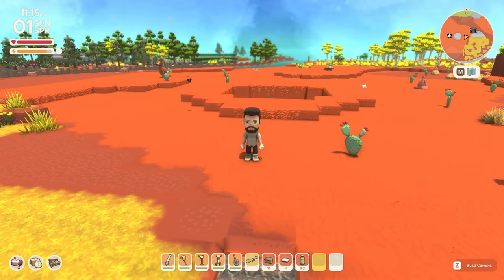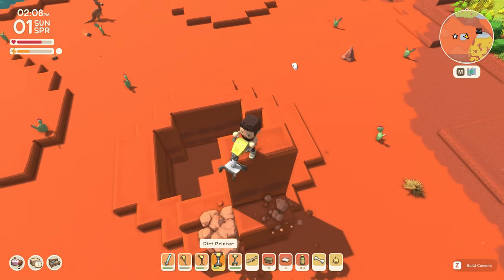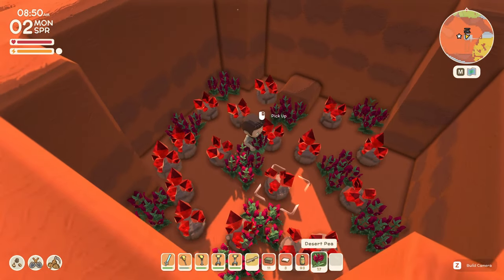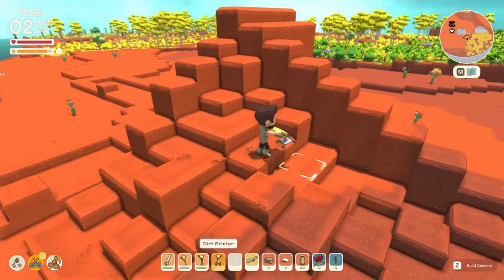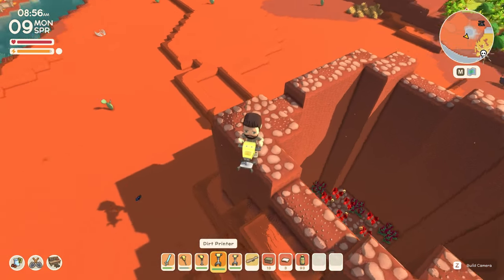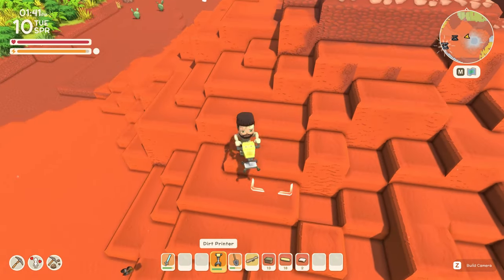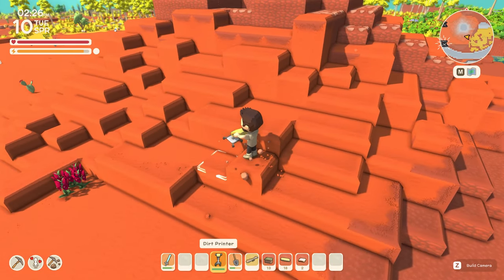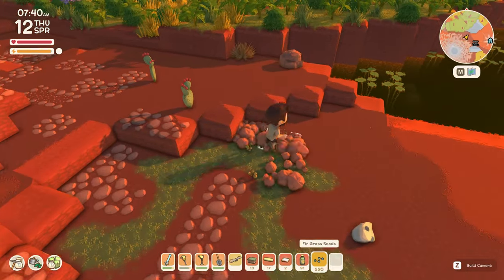Dinkum Game - The Volcano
Today i though i would just transform the land and see if i could make a volcano, i think it turned out well? tell me what you think...

Cheers.

PC Specs:
Intel i9 10900k CPU
Gigabyte Z590 Gaming X Motherboard
Floe Riing 240mm AIO water cooling
32GB Corsair Dominator Platinum RGB
Gigabyte RTX 3080 Ti Gaming OC
Samsung EVO Plus M.2 1TB SSD
Thermaltake Toughpower GF1 ARGB 850W PSU
Thermaltake View 71 RGB case